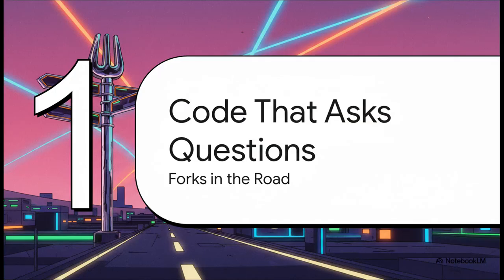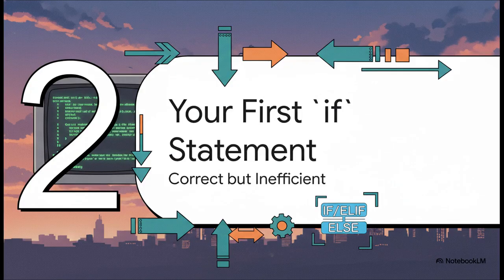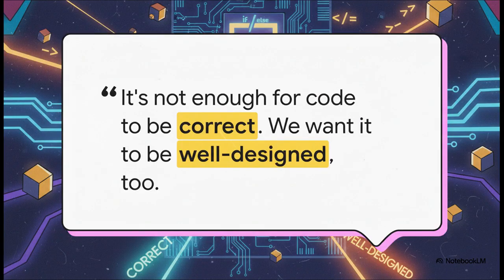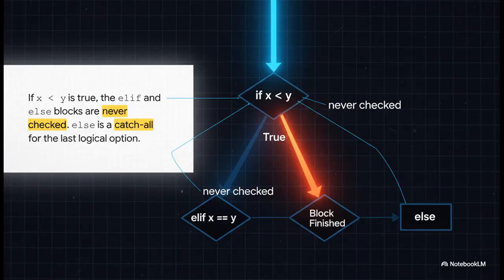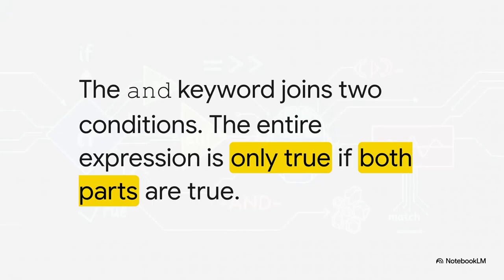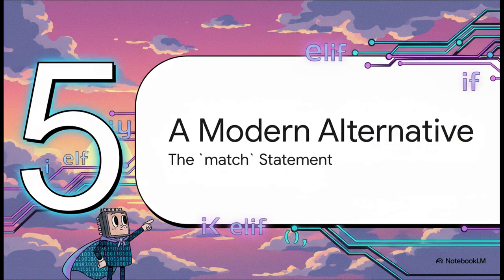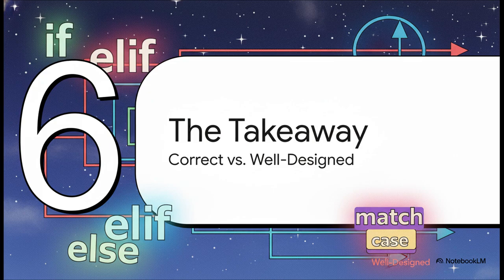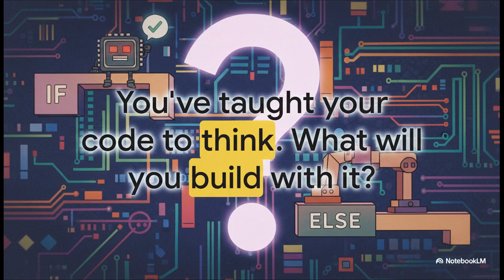Python Conditionals | Lecture 1: Learn Python Programming – Beginner to Pro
Note: This video was created using Google Notebook LM AI, an experimental tool that summarizes, analyzes, and generates content from notes and documents. I used it to generate unique insights and visuals to make this video educational and engaging!

Tool Used: Google Notebook LM – AI research assistant by Google Labs

🔗 Follow for More AI Creations!